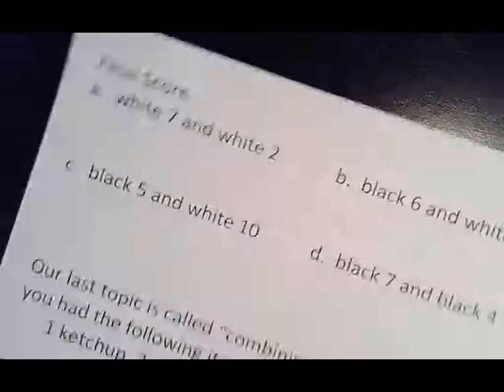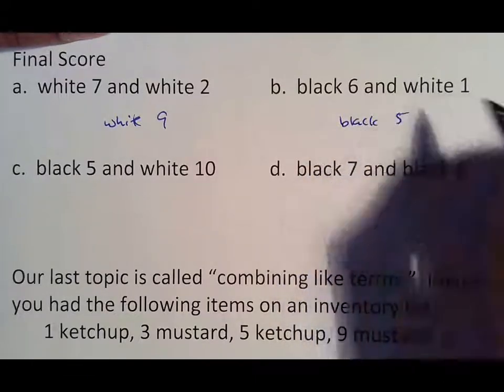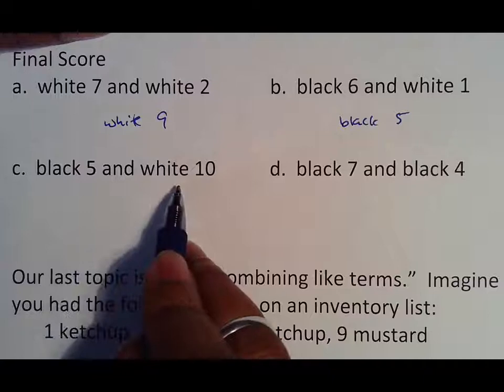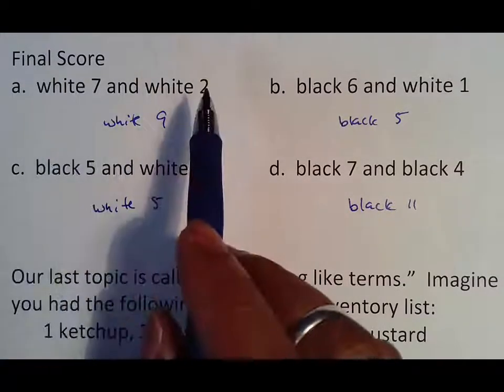134A Ch 5.6